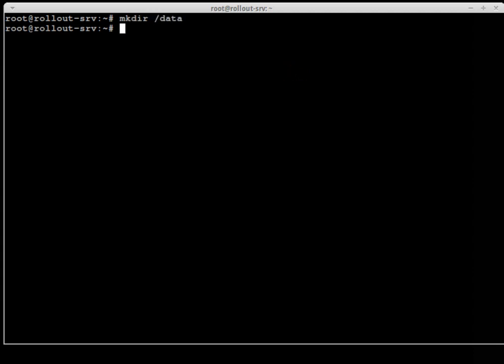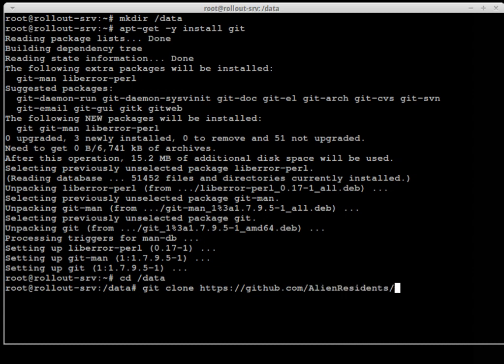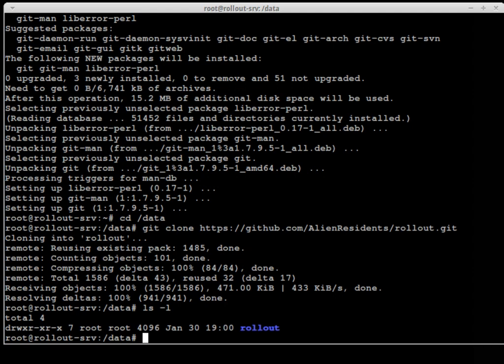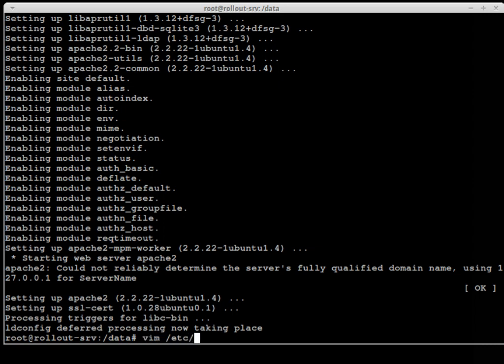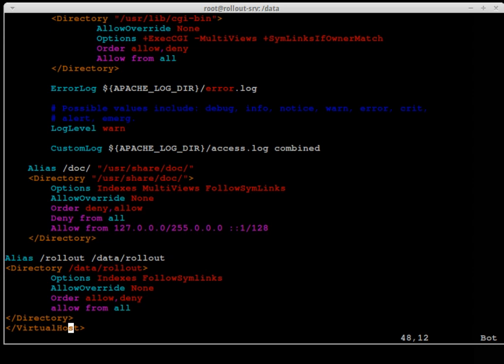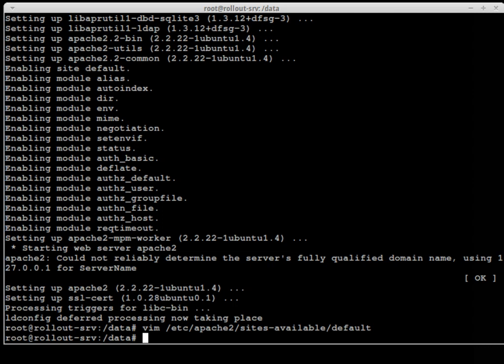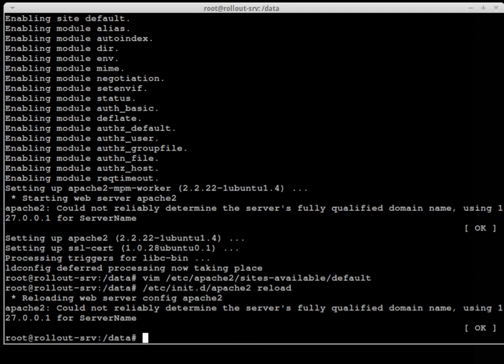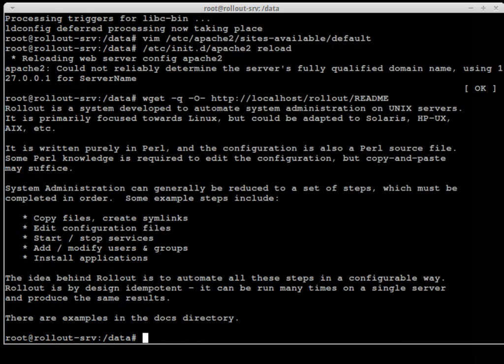Configuring Apache to serve RolloutNG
This video walks you through configuring the basic Ubuntu 12.04 Apache2 web server.

Securing Apache will discussed in a separate future video.